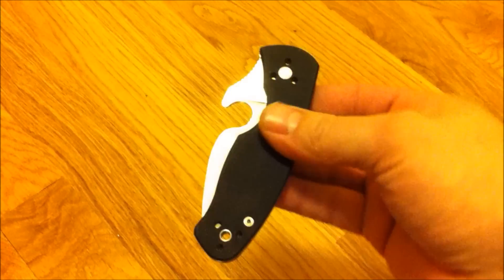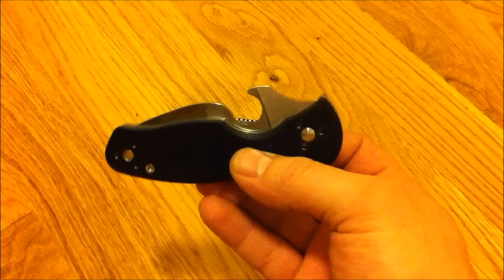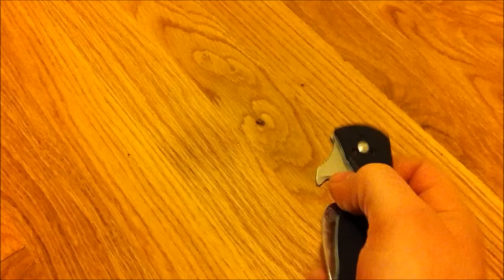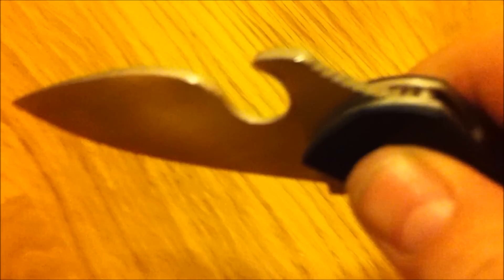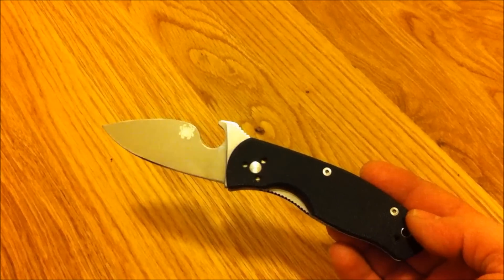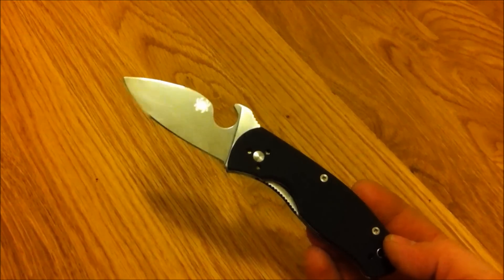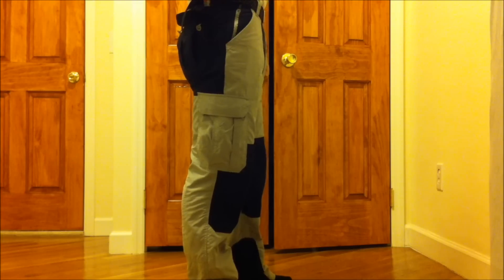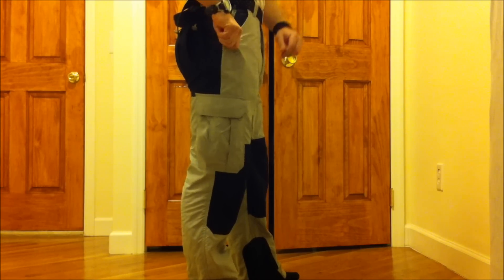Spyderco Persistence Wave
Here comes the newest mod I've done on my knives. my ever so loved persistence just got a awesome face-lift. The good old wire tie went down and here comes the custom home made wave... Took me about 10 minutes and all i used was dremel with cut off bit, sand paper drum bit and polishing bit... I gotta tell you guys, i love it! Totally worth doing it IMHO...